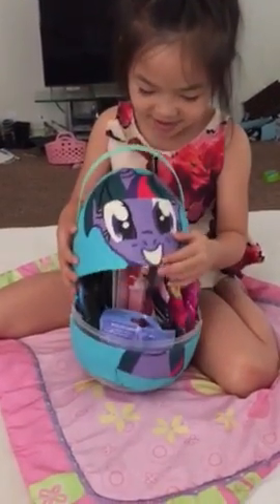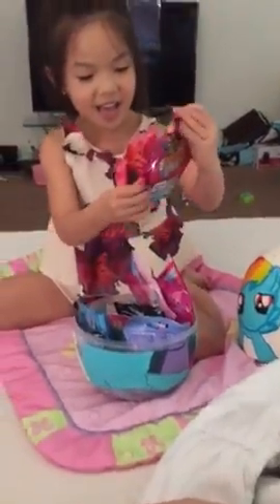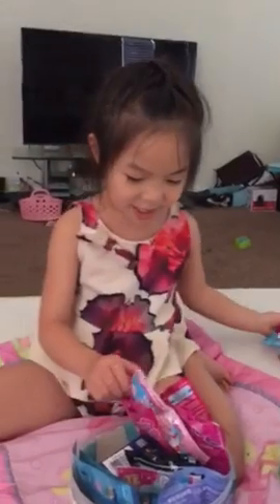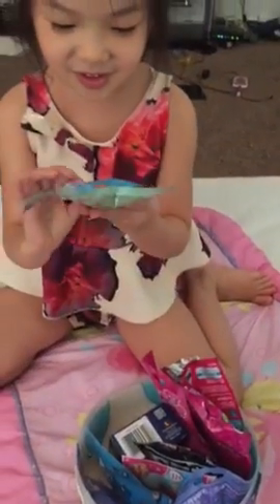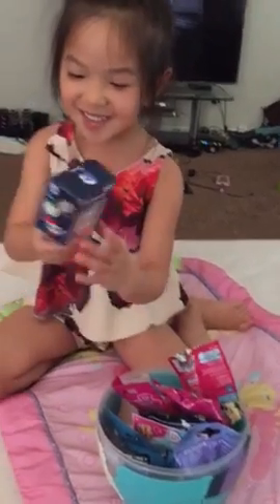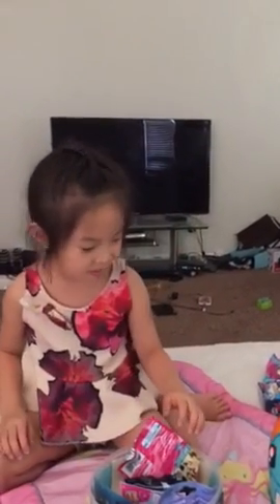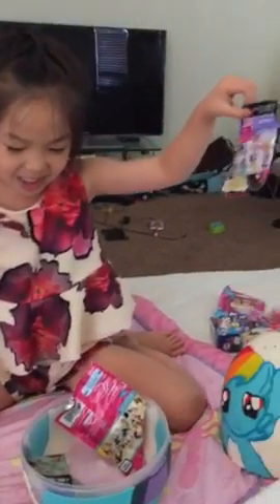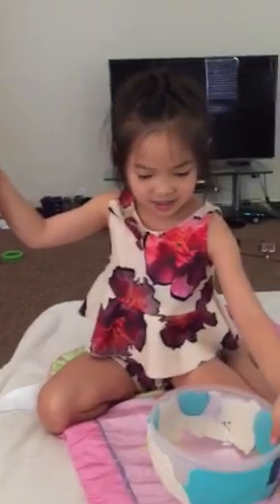Surprise my little pony eggs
Jayleen